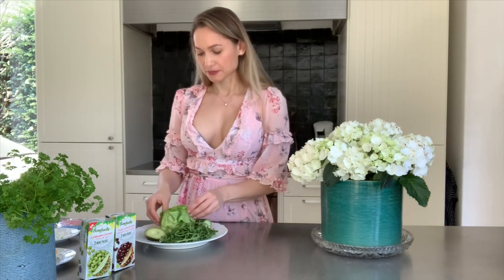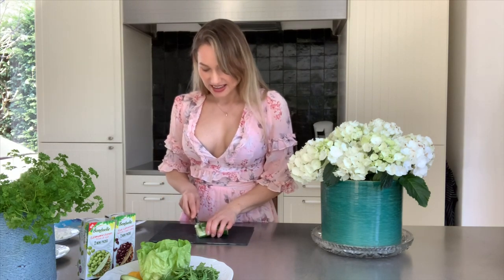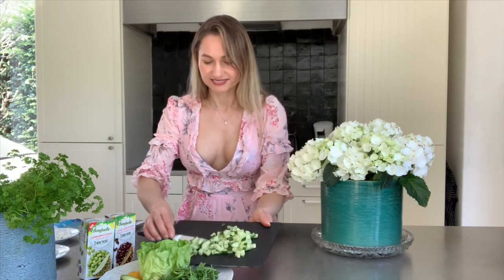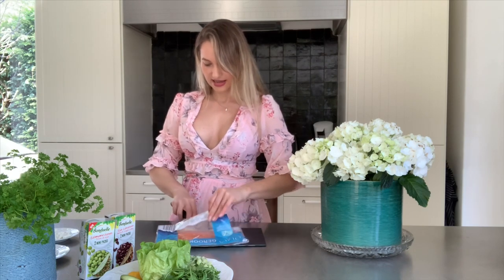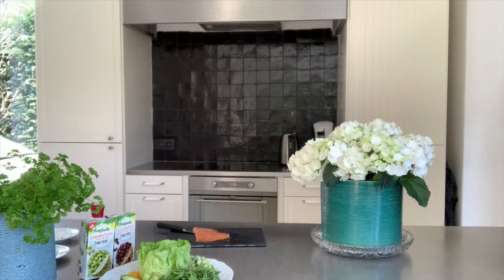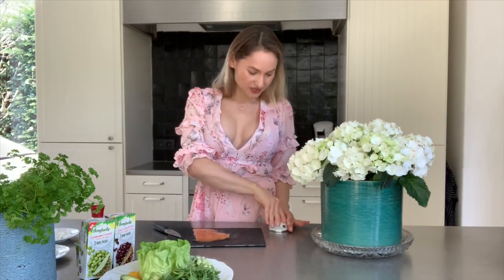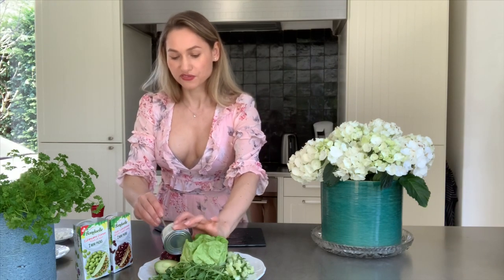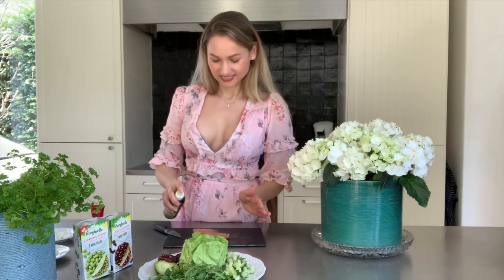How to stop aging process. Stay young with this tips.Part 1.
Hi
In this video I tell you how to stop aging process and stay young.
There’s many theories how to do it but most important are:
Eating healthy...avoid bad sugars ( carbs are sugars too),eat fresh fruit and vegetables,avoid bad fats (animal fats),eat antioxidants,eat good fats (omega 3,6),
eat proteins 60 g a day they will help you grow your muscles which will help you to burn fat faster and keep you lean and healthy,
eat Vit D (sardines,salmon,mushrooms,eggs) you need 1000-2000mg Vit D a day, it’s difficult to get this out of your daily diet so you can buy it in pill form in the pharmacy.
Take Vit C 1000 mg
Take Vit B’s
Exercise every day minimum 10 min
avoid stress
be positive
Take or eat probiotics                                               Eliminate salt in your food as much as possible
Eliminate gluten
Follow whole food diet

Stop eating process food
Stop smoking
Stop drinking alcohol
Drink water 2 l every day.
Use sun protection every day.
This is what I usually do every day.
I read and watch everything about how to stay young and healthy.
Hope you enjoy my tips.